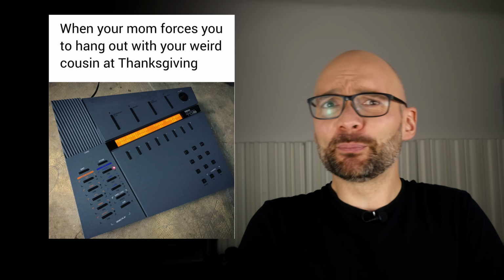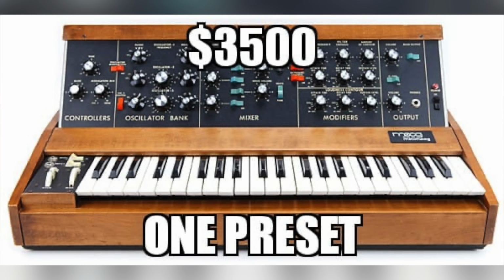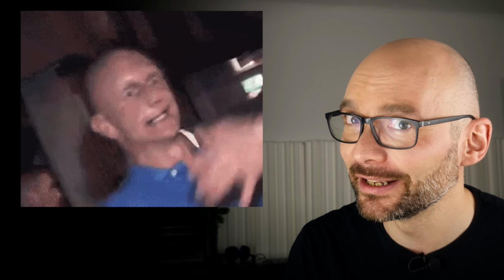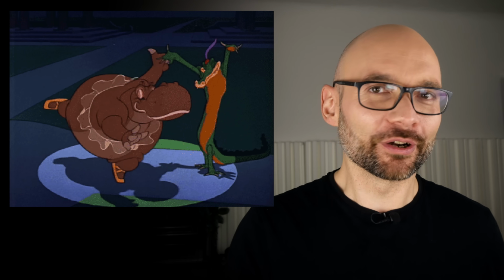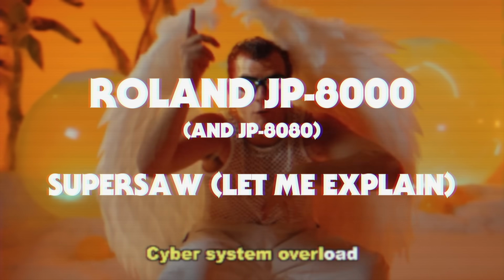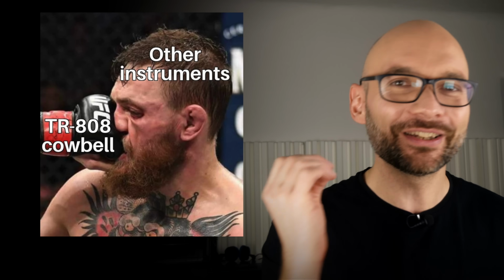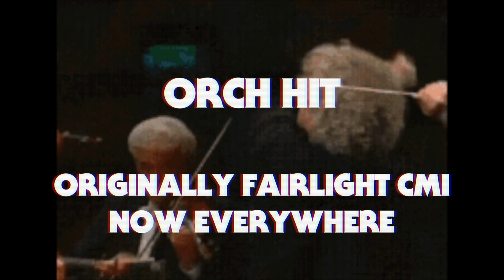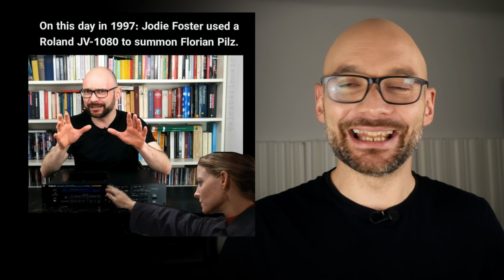10 BEST Synth Presets of ALL TIME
Presets are Good

Hey everybody, in this video we are going to talk about what I personally consider to be the 10 Best Synth Presets of all Time . Presets - for lack of a better word - are good!

Many synthesists pride themselves on their from scratch synth programming skills but today we will shed a light on both, underrated factory content and well-known patches that had a far greater impact on music history than your 10.000 bucks generative Eurorack abomination ever will.

00:00 Introduction
00:29 THAT Synth Bass Sound
01:36 Like Tears in the Rain
02:28 WHAT THE...
03:25 That's how you sell Synths
04:01 Choose Wisely
05:05 Best Synth for 2010s EDM
05:43 Let me explain...
06:27 MORE!!!
06:59 Nothing is more 80s than the early 90s
07:35 Honorable Mentions
08:15 The ULTIMATE Preset Sound
09:10 Outro

10 Best Synth Presets of all Time ,
Presets are Good ,
synth programming ,
Synth Bass Sound ,
2010s EDM ,
Yamaha DX100 ,
Yamaha DX7 ,
FM Synthesis ,
Lately Bass ,
Solid Bass ,
FM Bass ,
Moog Muse ,
Polymoog ,
Vox Humana ,
Gary Numan ,
Blade Runner ,
Vangelis ,
Hoover ,
Roland Alpha Juno ,
Roland D-50 ,
Enya ,
Sail Away ,
Sylenth1 ,
Roland JP-8000 ,
Supersaw ,
Trance Music ,
Cowbell ,
Synthwave Drums ,
Jean Michel Jarre ,
Gorillaz ,
Orchestra Hit ,
Orch Hit ,
AudioPilz ,
Bad Gear ,
Meme Video ,
Music Production